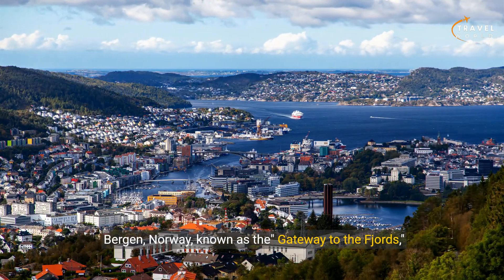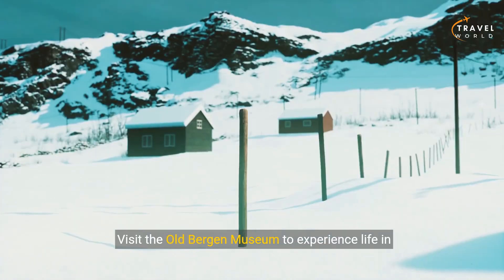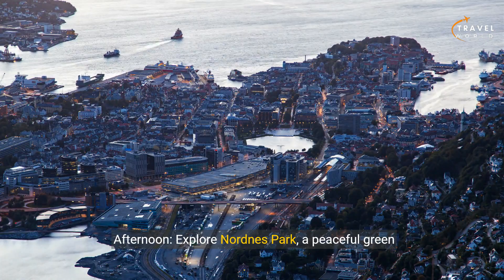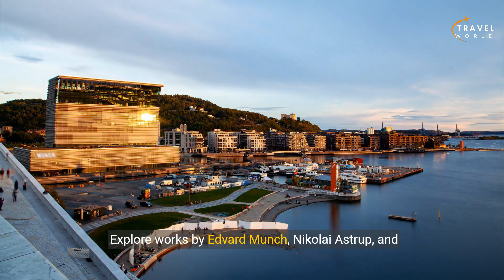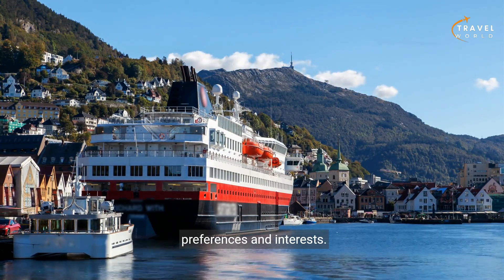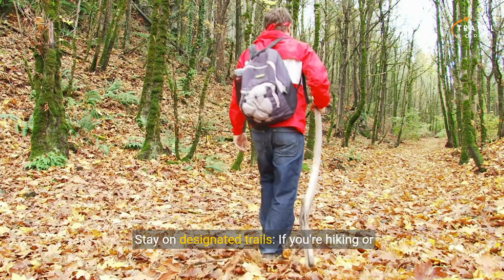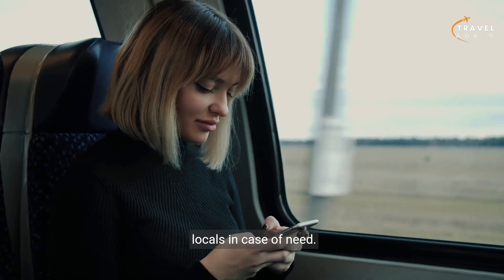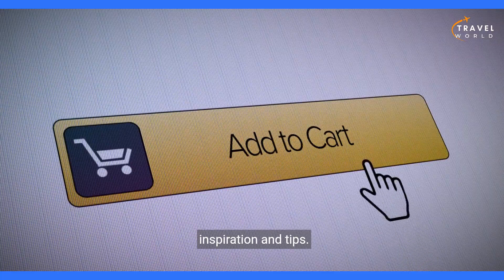Bergen, Norway Exploration: 7 Days of Pure Magic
Welcome to Bergen, Norway - a city full of magic and wonder waiting to be explored! In this ultimate travel guide, we will take you on a 7-day journey through the picturesque streets, charming waterfront, and stunning natural beauty that Bergen has to offer. From iconic landmarks like Bryggen Wharf and Fløyen Mountain to hidden gems just waiting to be discovered, this guide has everything you need to make the most of your time in this enchanting city. So grab your camera, pack your bags, and get ready for an unforgettable adventure in Bergen, Norway!

General safety tips to keep in mind while traveling:

Research: Before traveling to a new destination, research the area to familiarize yourself with local customs, laws, and potential safety concerns.

Secure Accommodations: Choose reputable accommodations with secure locks, especially if traveling alone. Consider staying in well-reviewed hotels or hostels in safe neighborhoods.

Stay Aware: Stay vigilant and aware of your surroundings, especially in crowded tourist areas, public transportation, and unfamiliar neighborhoods.

Keep Valuables Secure: Keep your valuables, including passports, cash, credit cards, and electronics, secure at all times. Consider using a money belt, hidden pockets, or a secure bag to deter theft.

Blend In: Avoid drawing unnecessary attention to yourself by dressing modestly and blending in with the local culture. Avoid wearing expensive jewelry or flashing large amounts of cash.

Use Caution with Strangers: Be cautious when interacting with strangers, especially if they seem overly friendly or pushy. Trust your instincts and avoid situations that feel uncomfortable or unsafe.

Plan Ahead: Plan your activities and transportation in advance, especially if traveling solo or in unfamiliar areas. Let someone know your itinerary and check in regularly.

Trust Your Instincts: Trust your instincts and prioritize your safety above all else. If something feels wrong or unsafe, remove yourself from the situation and seek assistance if needed.

By following these safety tips and staying vigilant, you can minimize risks and enjoy a safe and memorable travel experience.